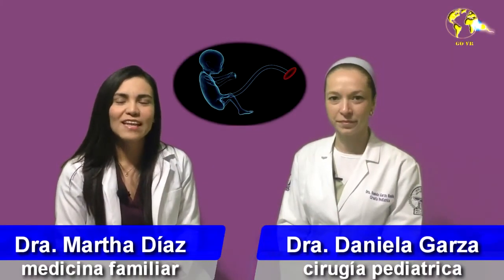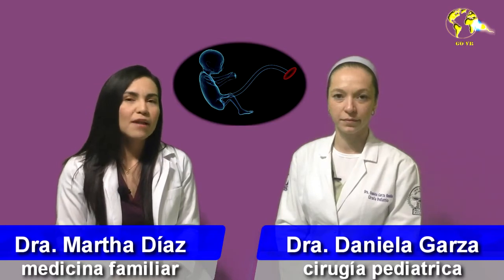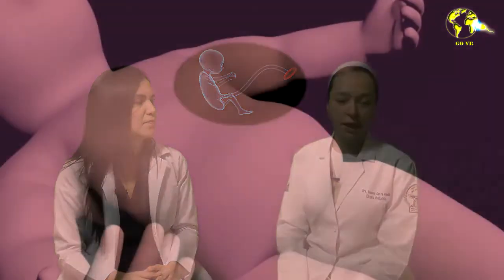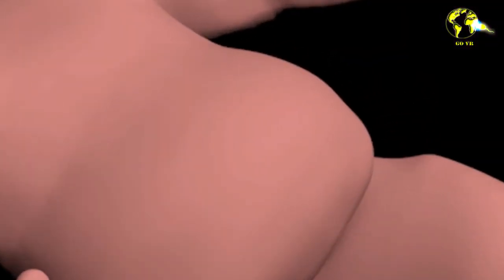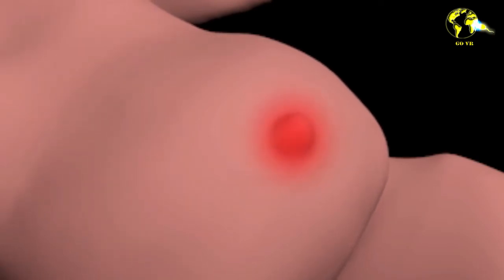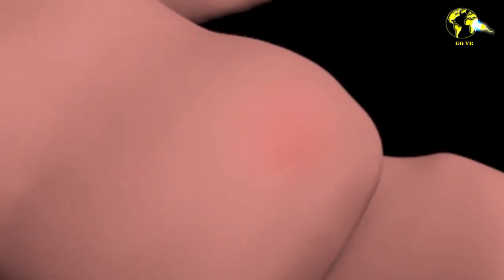Umbilical Hernia in Babies / What can i do if My Baby Has a Hernia in her Belly Button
is common that within the care of a newborn we see the navel of our babies, know what should be done in case your baby has a hernia in your belly button and what care you should receive